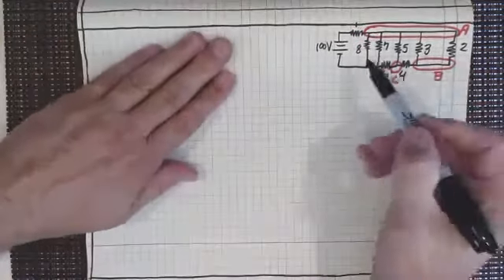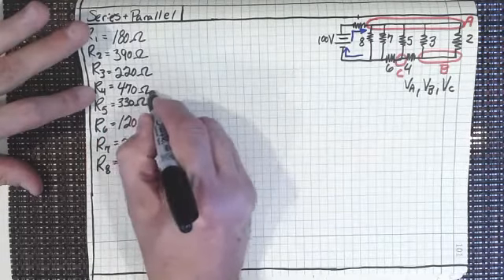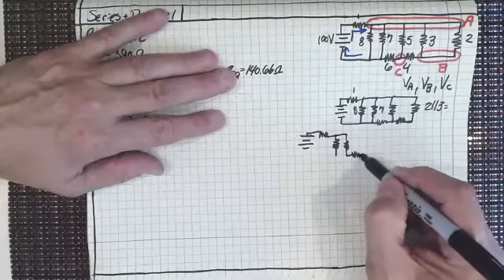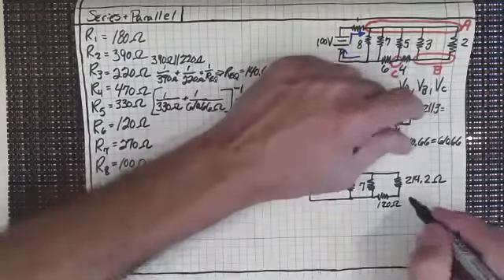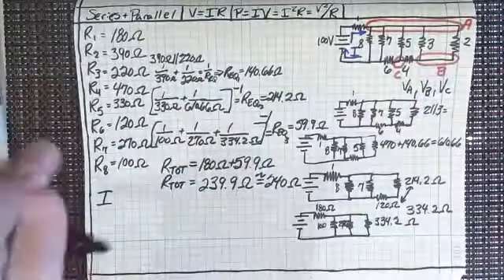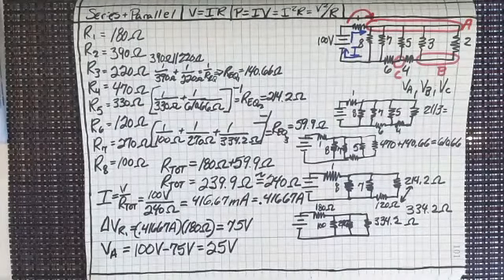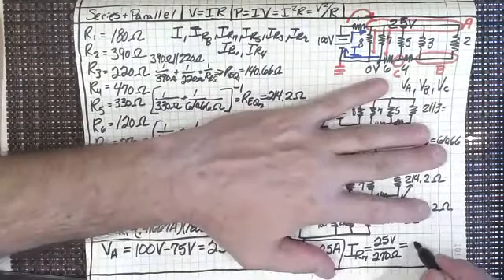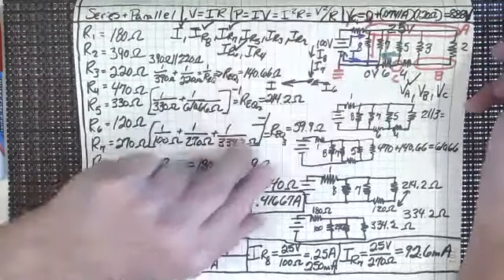Lecture 5b DC Network Theory Lecture 9 Circuit Simplification and Analysis